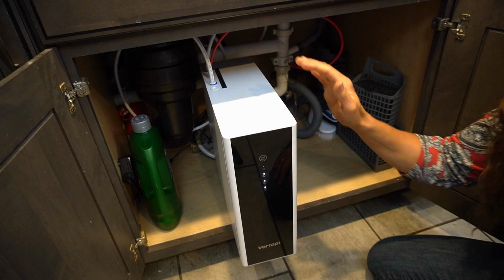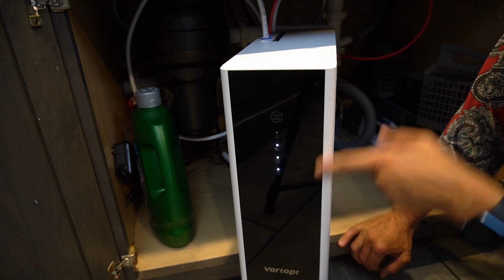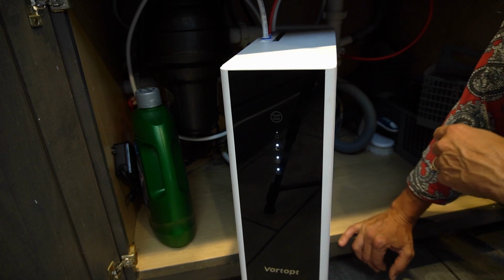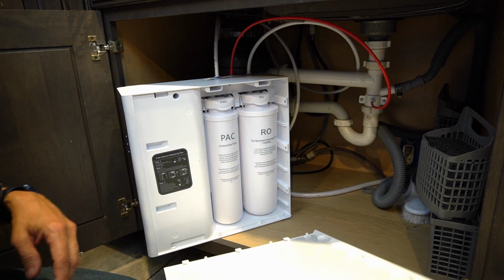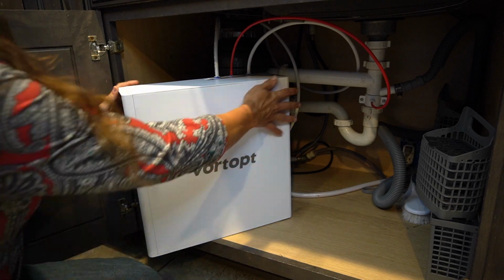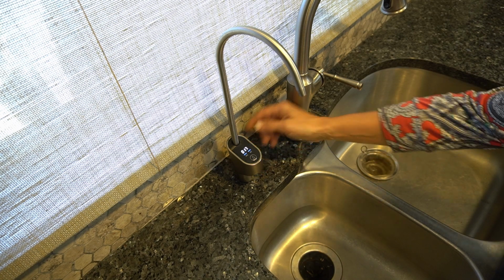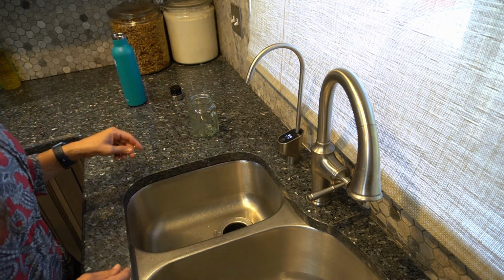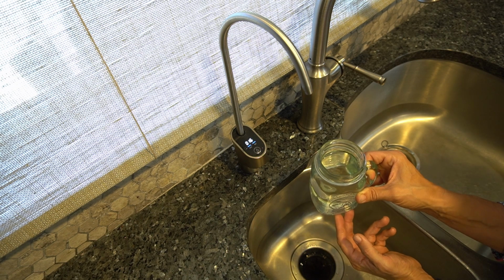Get The Vortopt Reverse Osmosis Water Filter To Purify Your Water Today! (Discount in Description)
Want your own Vortopt Reverse Osmosis Syster - Water Filter

The Vortopt RO water filter offers a substantial 1000 GPD water capacity, generating 0.7 gallons per minute flow rate. This rapid flow enables swift filling of an 8oz cup in just 5 seconds, catering to the water needs of families. Remarkably efficient, the spiral flow RO filter maintains a 3:1 pure-to-drain ratio, conserving water by requiring only 1 cup of wastewater for every 3 cups of pure water. The system's two filters achieve precision filtration to 0.0001um, eliminating 99.99% of impurities. A smart faucet displays real-time data, while auto flushing sustains the RO membrane. The tankless design offers easy installation and space-saving benefits.

@Vortopt DR2 Reverse Osmosis System Water Filter - 1000GPD Under Sink Water Purifier 3:1 Pure to Drain

Marie's Crochet Patterns on Etsy